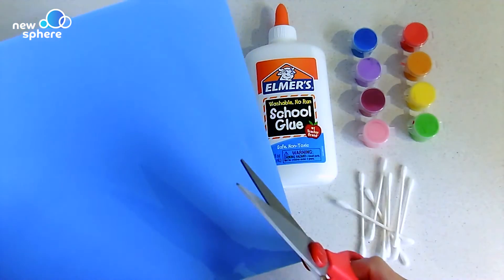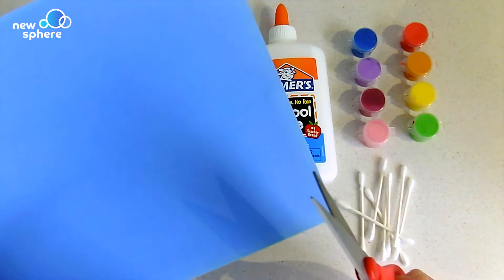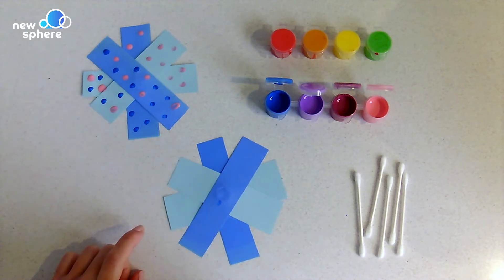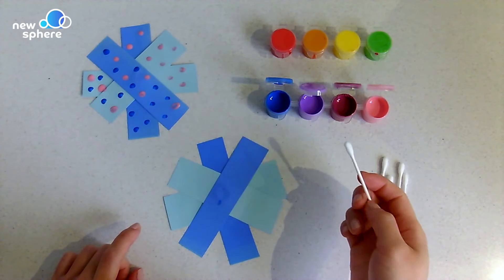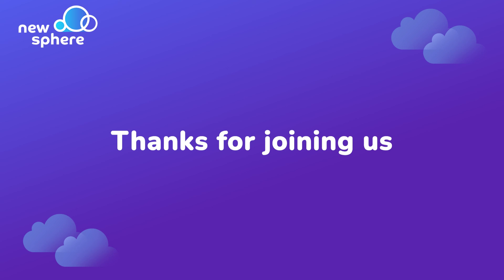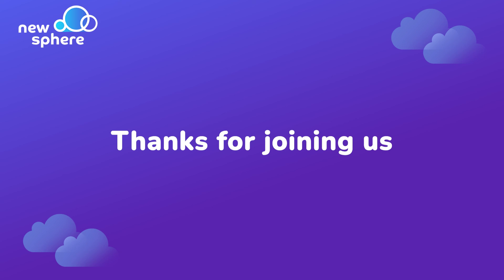Winter Symmetry Snowflake Craft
Looking for a fun winter activity to do with your child? Learn how to make a snowflake craft using simple materials around your home! Keep it simple or make it challenging by creating patterns or symmetry.

Materials
- 2 different colored construction paper (e.g dark blue and light blue)
- Paint
- Cotton swabs
- Scissors
- Glue (white school glue or glue stick)

Steps:
1. Take the construction paper and cut it into long strips using your scissors. (0:39)
2. Cut it in half until you have 4 or 5 strips of paper per snowflake. (1:27)
3. Glue the paper strips together at their centers to form snowflakes. (1:48)
4. To decorate, you’re going to take your cotton swab (or finger!) and dip it into your paint. Then, make dots and markings using the paint. (2:21)
5. Set aside your snowflakes to let the glue and paint dry. (3:01)

Have fun!